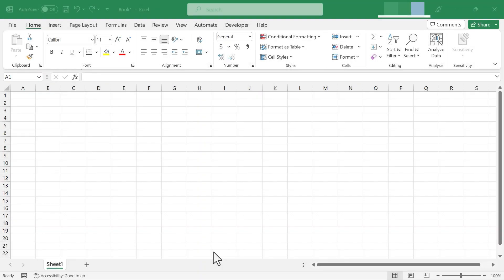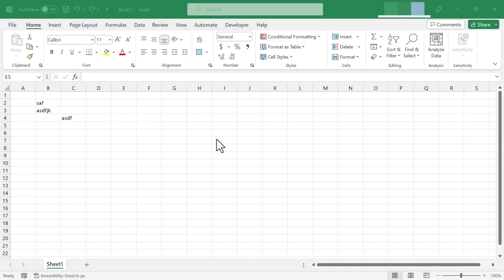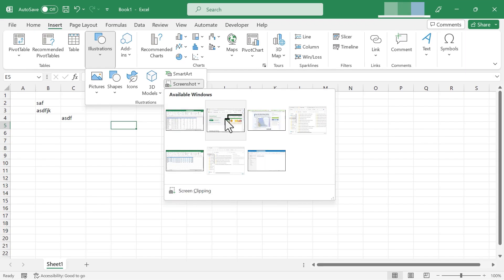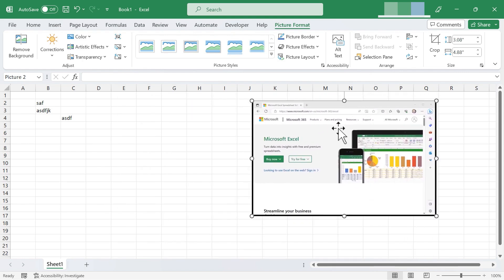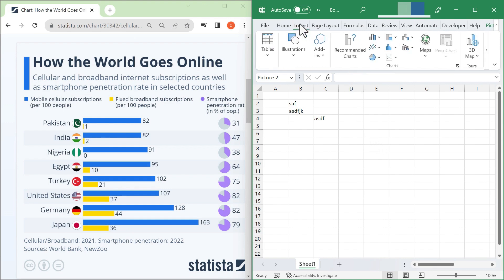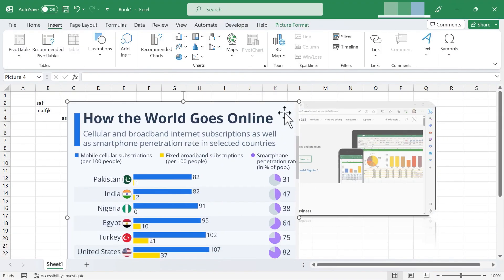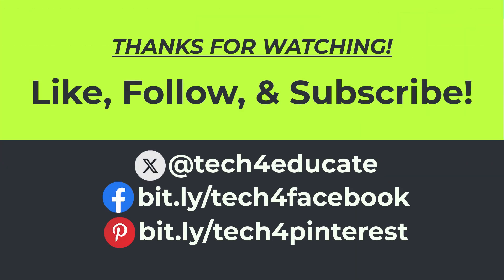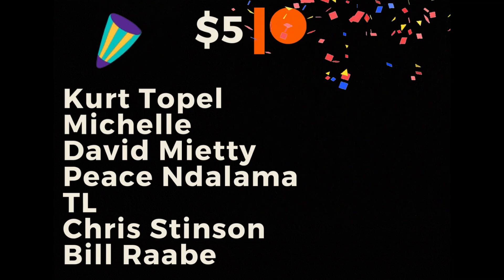Inserting Screenshots and Screen Clippings in Excel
Learn how to quickly and easily take a screenshot or screen clipping right from within Excel. Then, customize the screenshot or clipping. This video shows how.